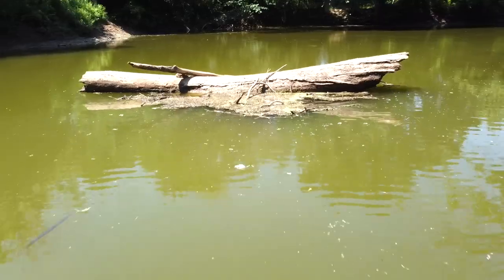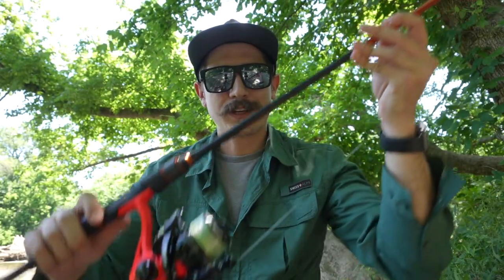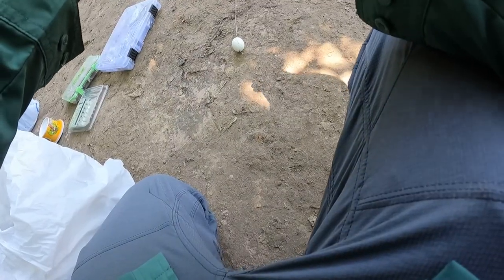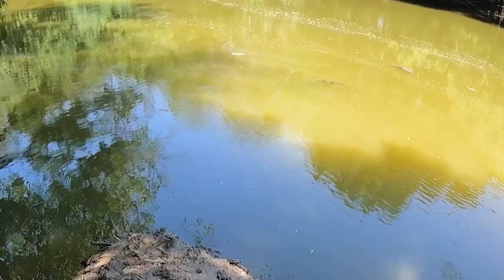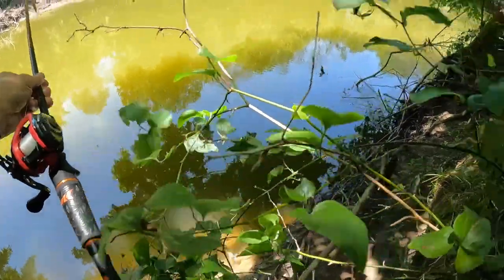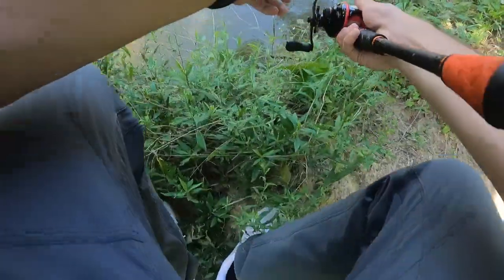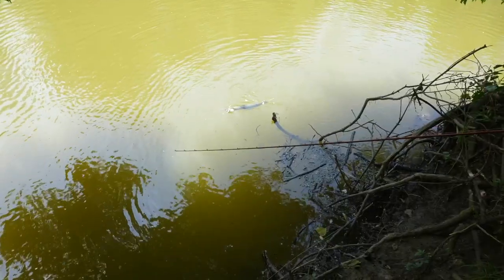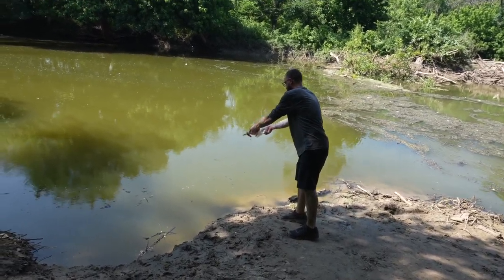Chasing River Monsters Hidden Beneath Texas Creeks